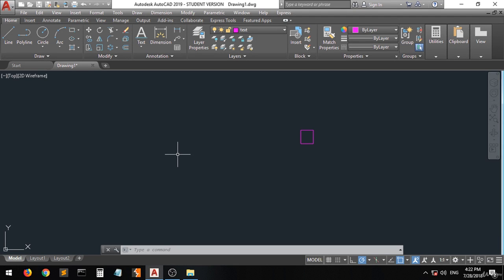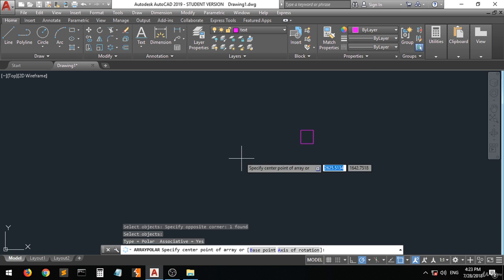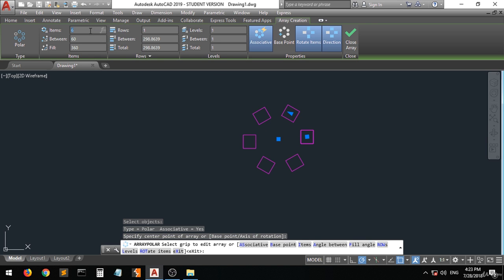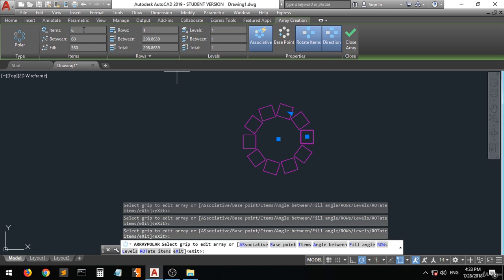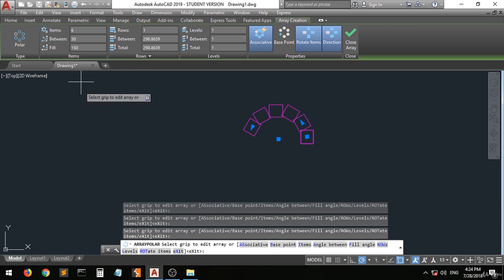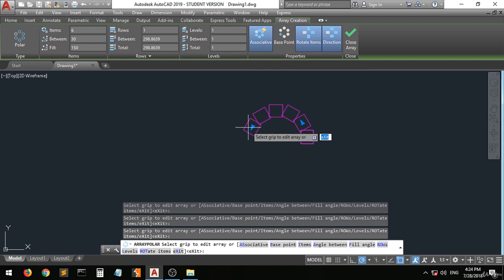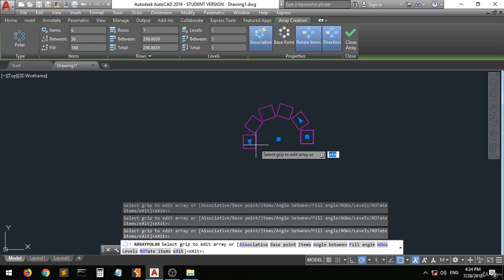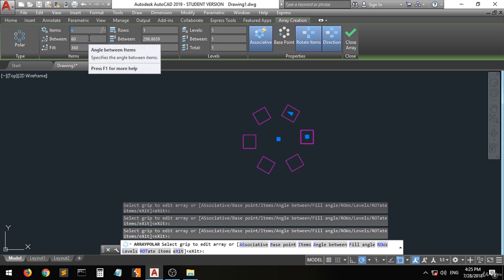18 polar array